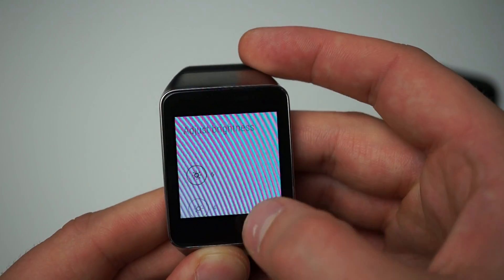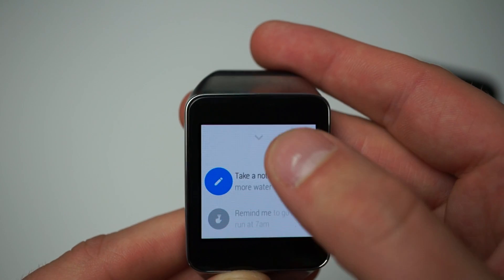Samsung Gear Live and Android Wear Walkthrough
In this video, we give a tour of the Samsung Gear Live smartwatch, plus we also go through Google's new wearable OS, Android Wear.